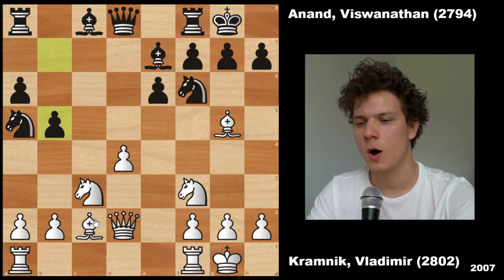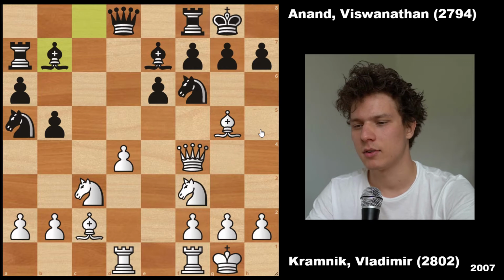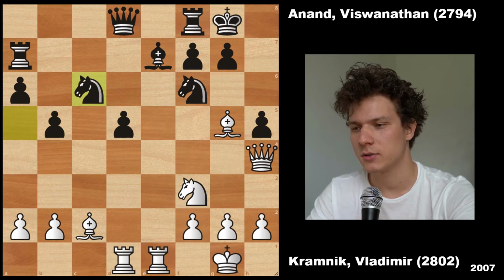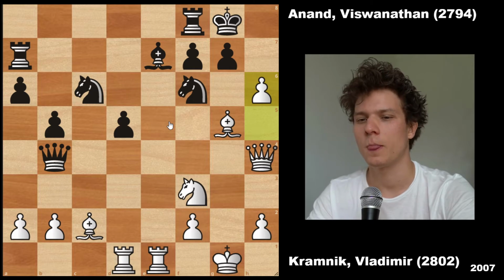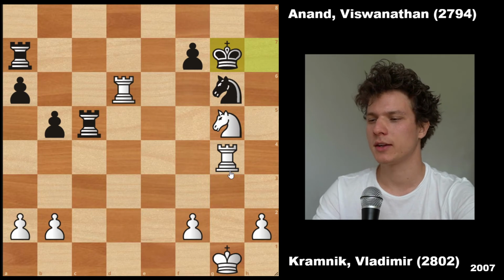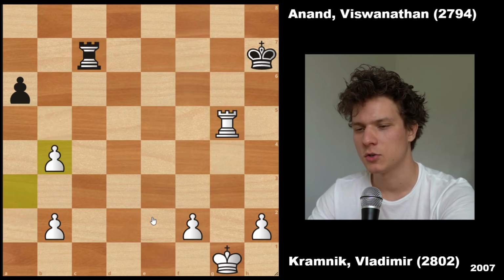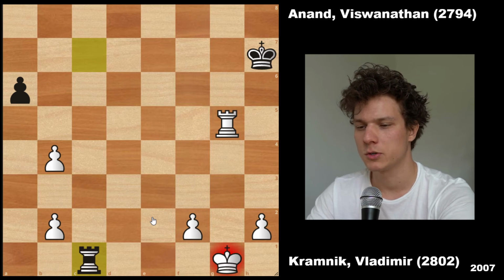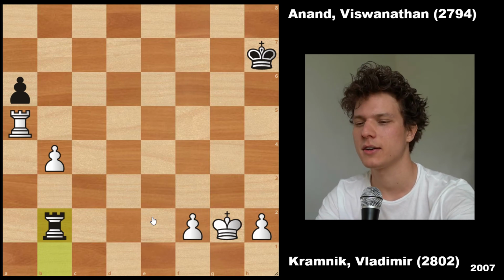FLAWLESS GAME?! - Vladimir Kramnik vs Viswanathan Anand (2007) - Chess Recap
In this video I´m showing you game played in 2007.

Vladimir Kramnik with the white pieces is fighting against Viswanathan Anand with the black pieces in a game of chess.

Leave me some feedback in the comments!